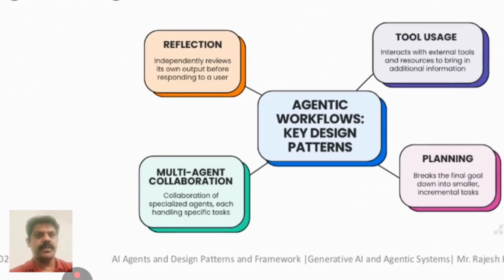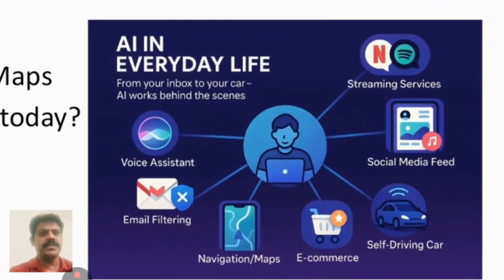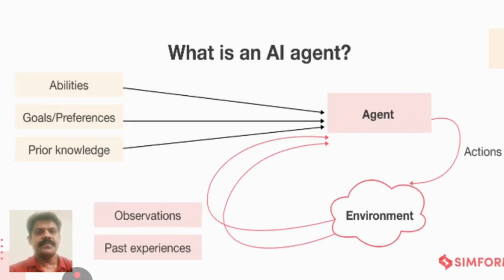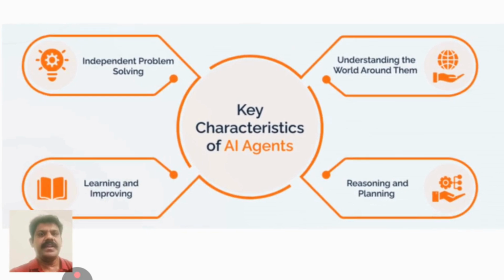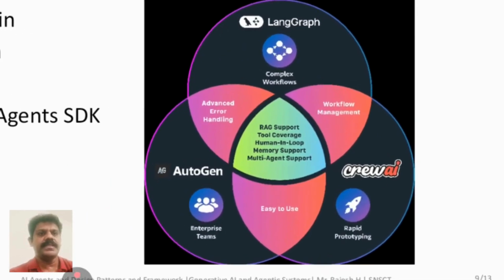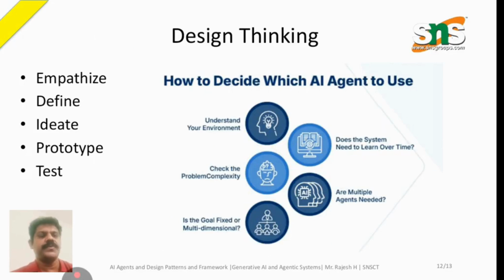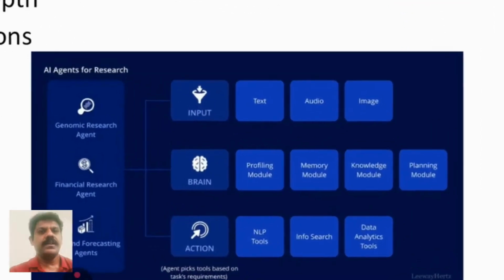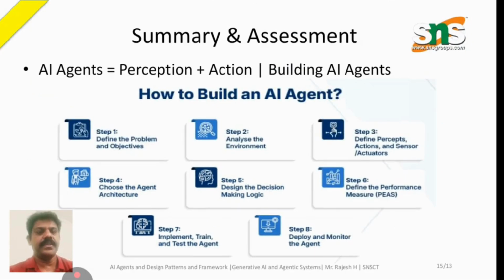AI Agents and Design Patterns | Gen AI and Agentic Systems | SNS Institutions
This video explores the evolution from static LLM prompting to autonomous AI Agents by focusing on the essential Design Patterns that ensure reliability and scale. We break down the "Agentic Workflow," moving beyond simple chats to systems that use Reflection to self-correct, Tool Use to interact with the physical world, and Multi-Agent Orchestration to solve complex problems through specialized collaboration. Whether you're a developer or an architect, you'll learn the blueprints needed to transform raw model power into sophisticated, production-ready AI systems.